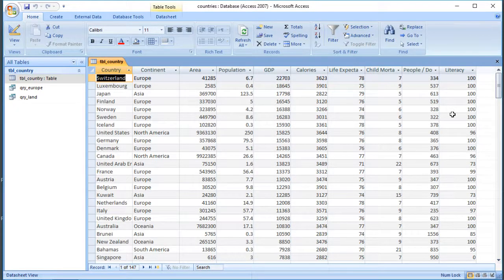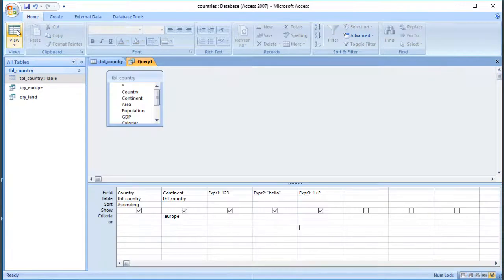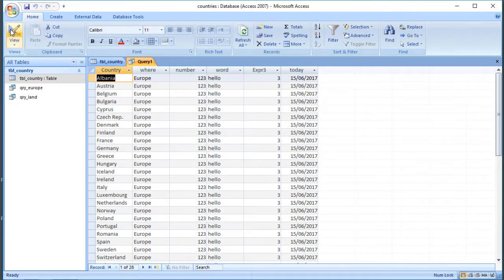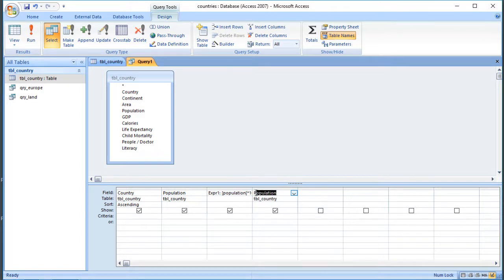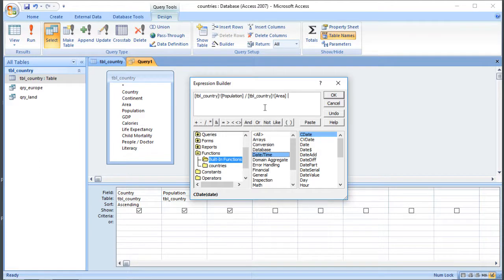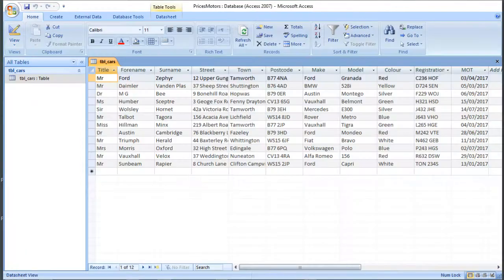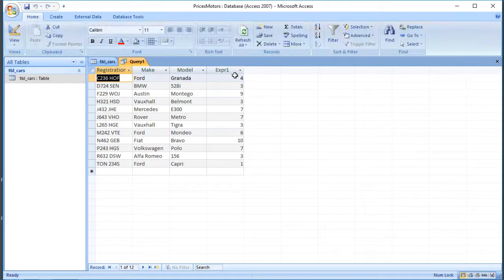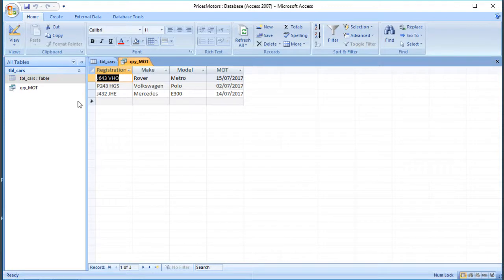Microsoft Access - Calculations in Queries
See how calculations and fields from tables and forms can be used in Access queries, and also how date functions can be used